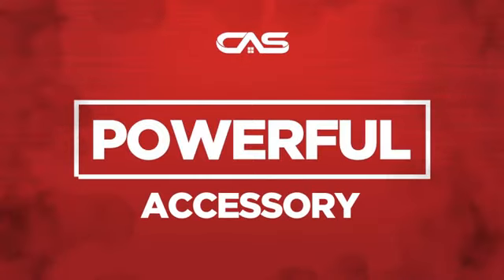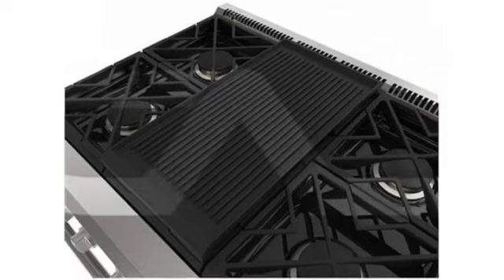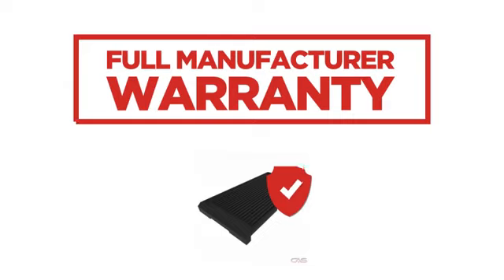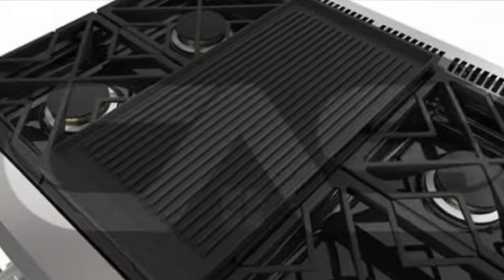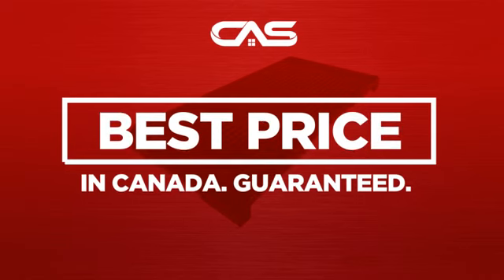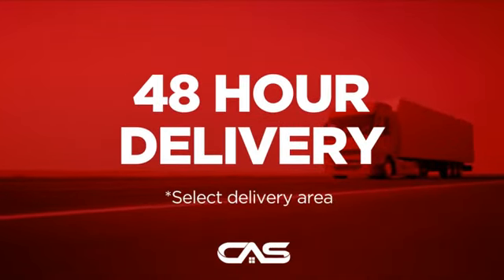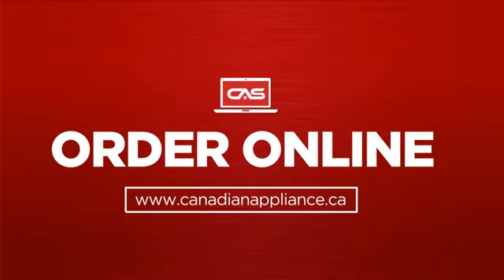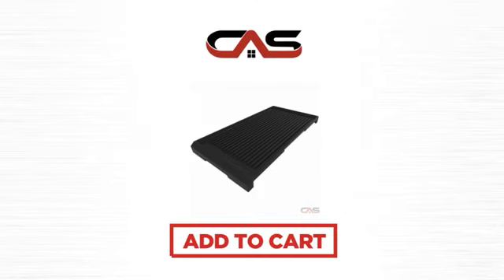GE UXGRILL Product Accessorie